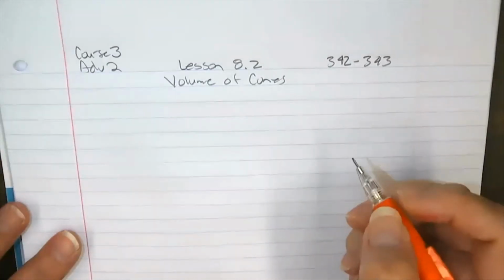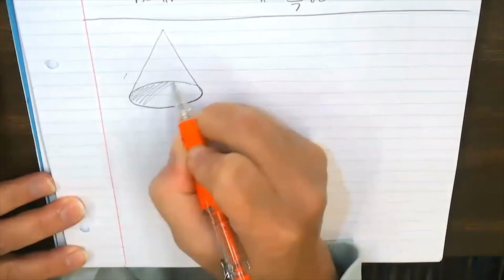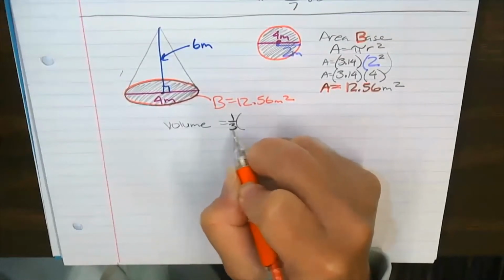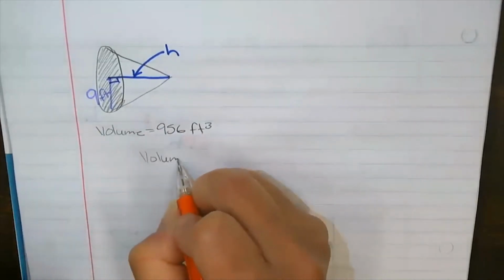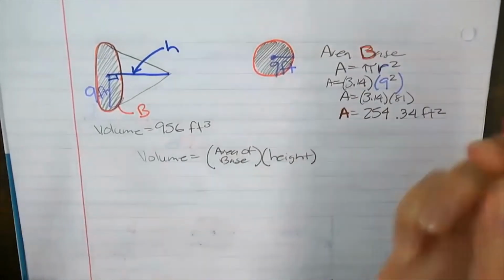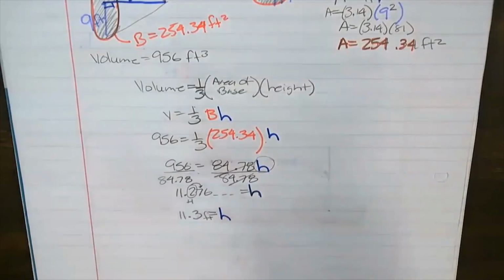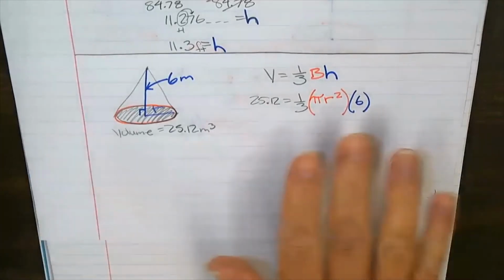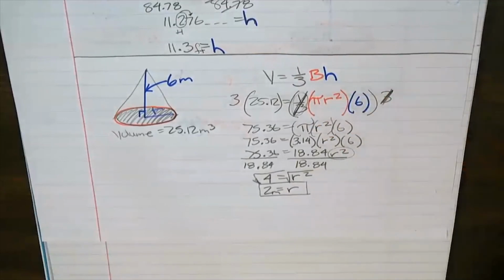Big Ideas 8 2 Volume of a Cone